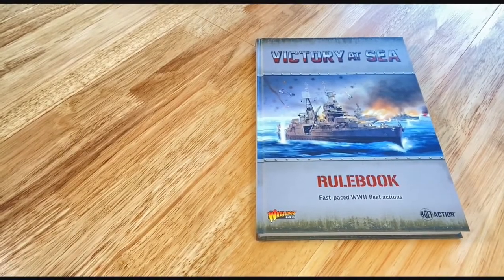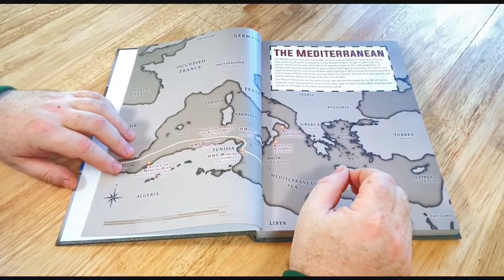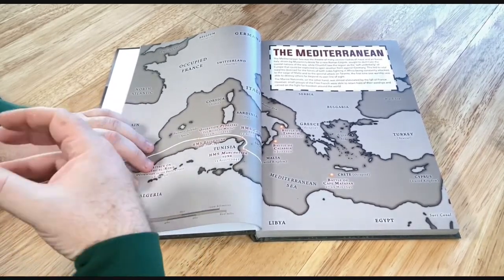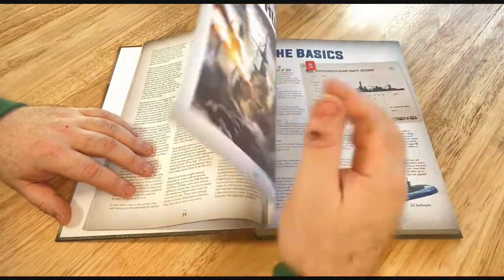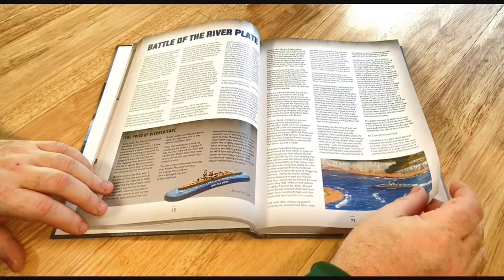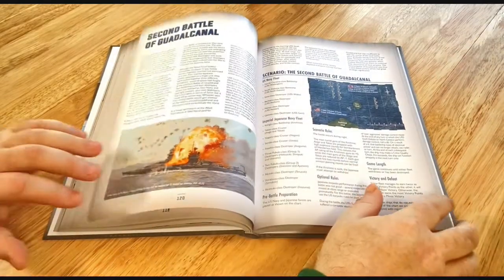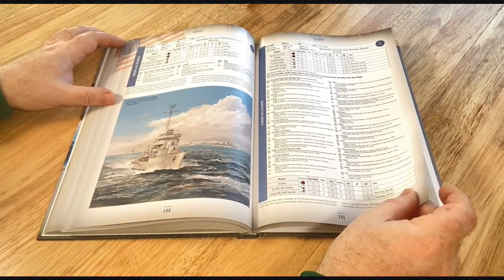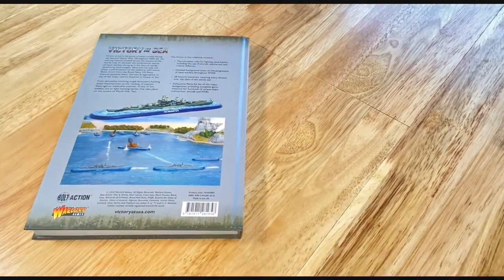Warlord Games Victory at Sea: Hardback Rulebook Review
In this video we take a first look through Warlord Games new hardback rulebook Victory at Sea and give our initial first impressions.

Entoyment Wargames & Hobby Centre for all you wargaming and hobby supplies.

If you would like to see other games / hobby builds then please feel free to click the link to our blog below